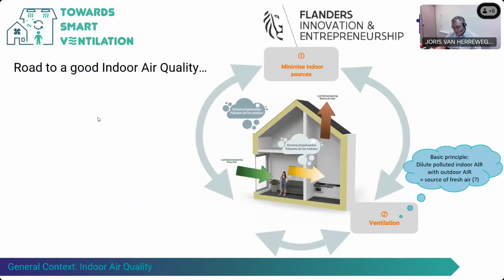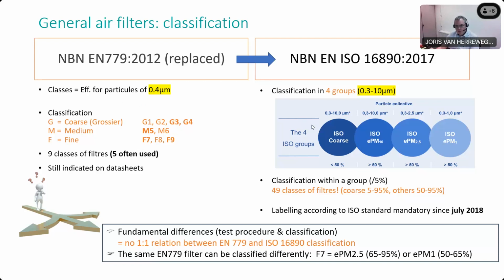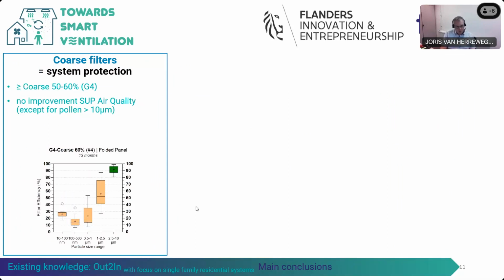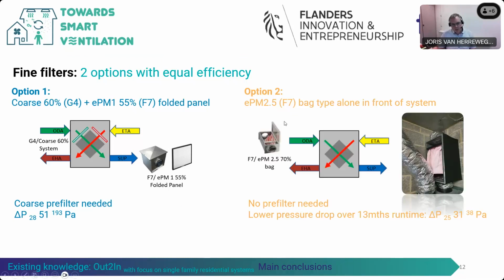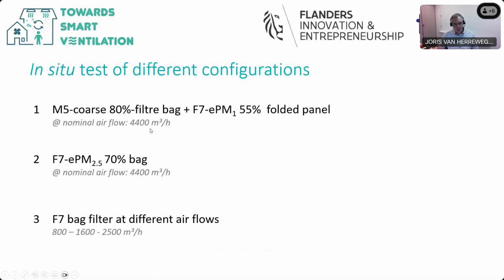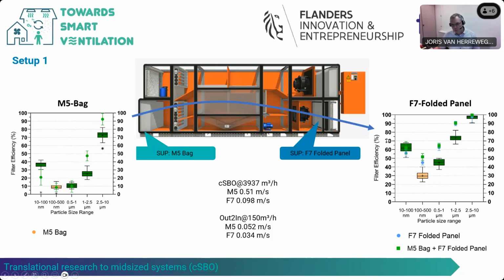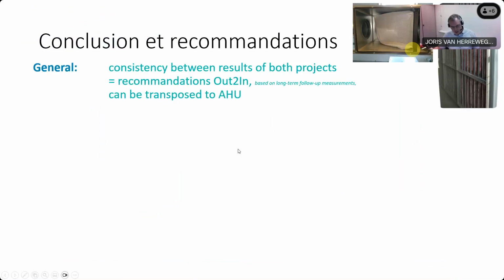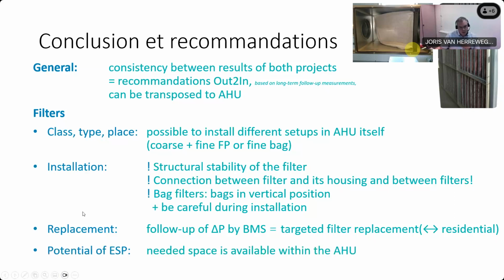Improving the Supplied Ventilation Air Quality through Filtration (Joris Van Herreweghe, Buildwise)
A presentation by Joris Van Herreweghe (Buildwise, Belgium) on: “Improving the Supplied Ventilation Air Quality through Filtration” at the AIVC Webinar: “Smart ventilation in non-residential buildings. How to assess? How to design?”, held on December 12th, 2023.